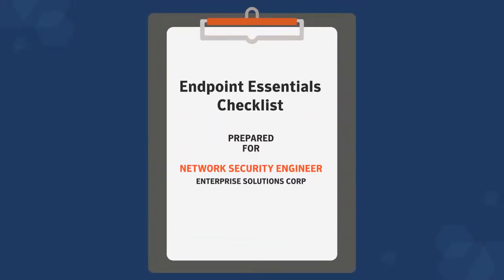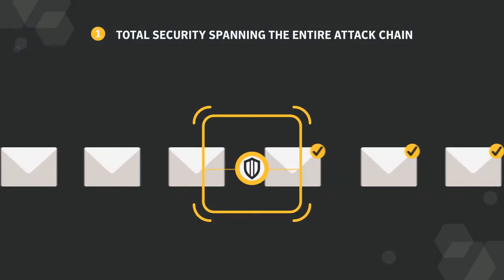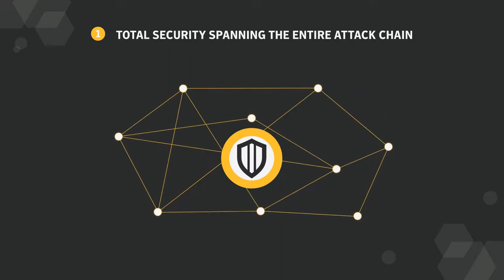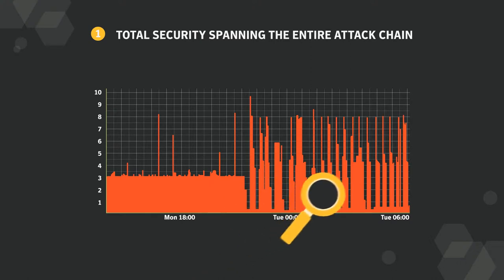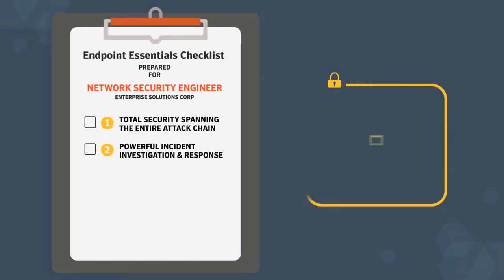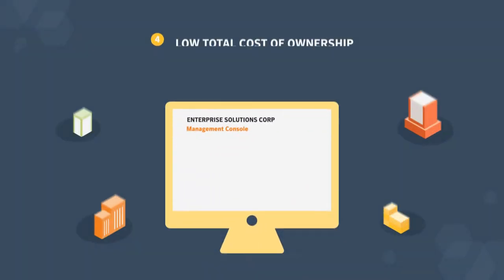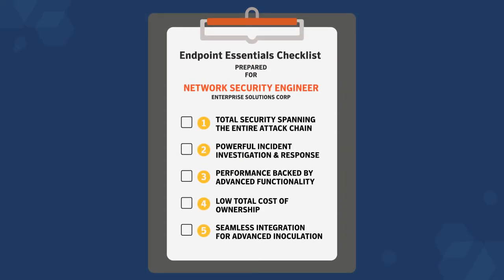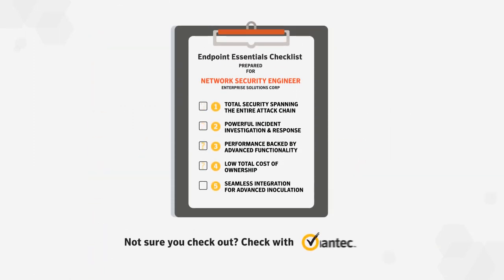Symantec Endpoint Essentials 2-Minute Explainer Video